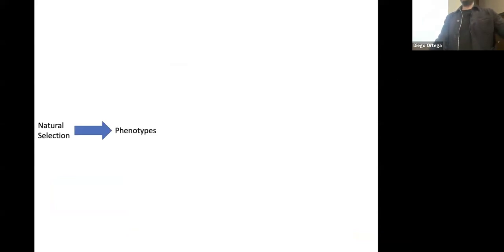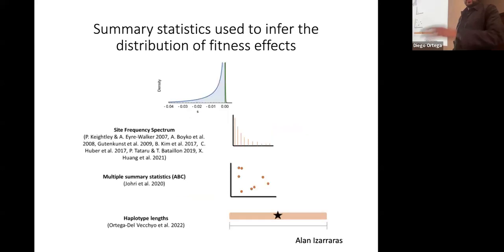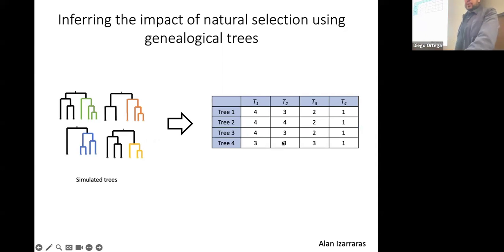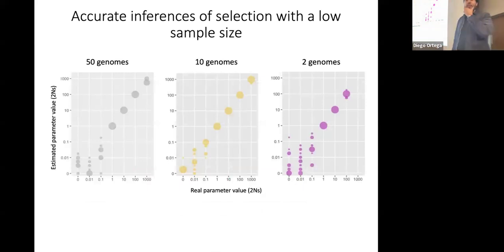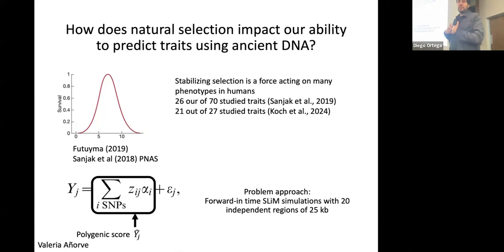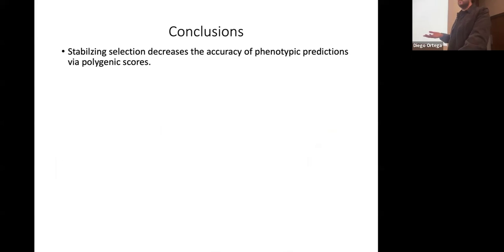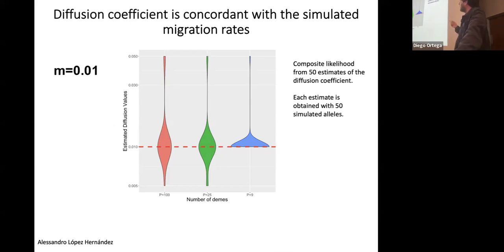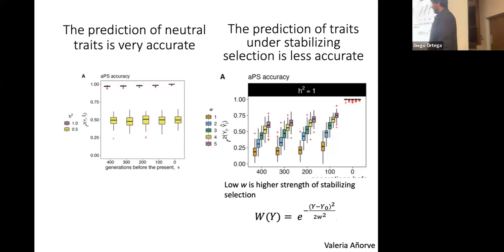Dr. Diego Ortega del Vecchyo - IE2 seminar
Dr. del Vecchyo’s work focuses on statistical methods to infer species history and to understand how natural selection changes patterns of genetic and haplotypic variation. Dr. del Vecchyo joined us for UO IE2 Seminar on Oct. 25, 2024.